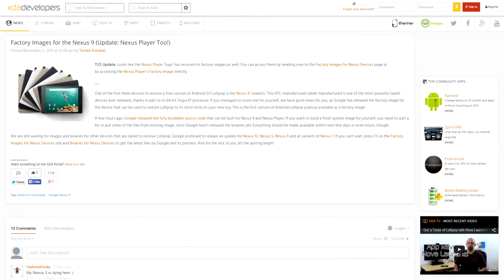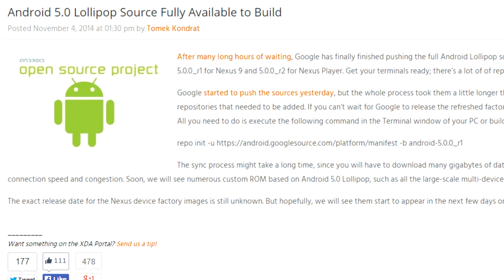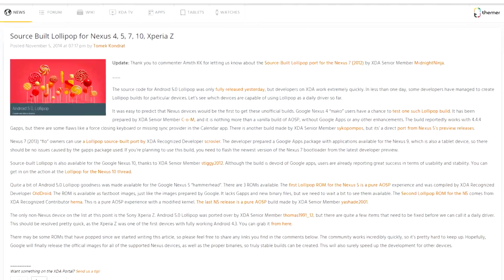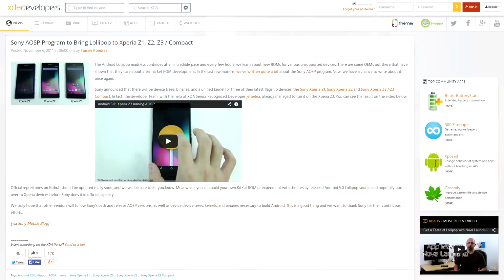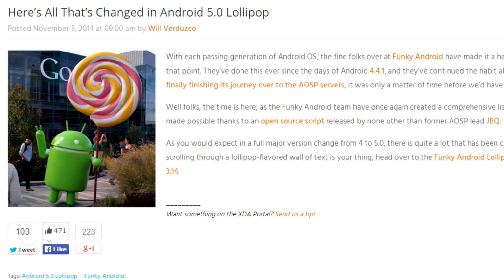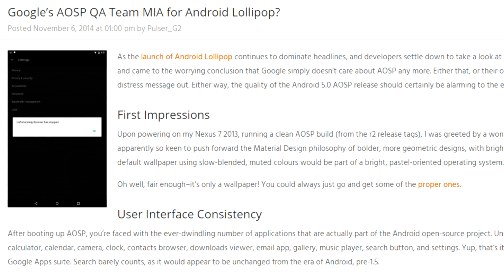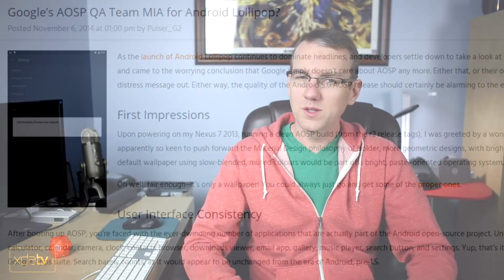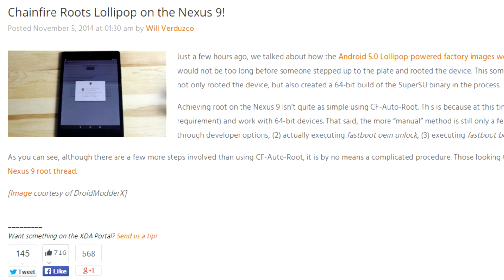Android 5.0 Lollipop Factory Images and Source Code Rolling Out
Android 5.0 Lollipop source code is fully available to build! That and much more news is covered by Jordan when he reviews all the important stories from this week. Included in this week's news is the announcement of Sony bringing Lollipop to the Sony Xperia Z1, Z2 and Z3 and be sure the check out the article talking about Chainfire rooting the Google Nexus 9. That's not all that's covered in today's video!

Jordan talks about the other videos released this week on XDA TV. XDA TV Producer TK released an Xposed Tuesday video for ChromePie. Then TK did a review of the Samsung Galaxy Note 4. And later TK gave us an Android App Review of Nova Launcher. Pull up a chair and check out this video.

Source Built Lollipop for Nexus 4, 5, 7, 10, Xperia Z
Sony AOSP Program to Bring Lollipop to Xperia Z1, Z2, Z3 / Compact